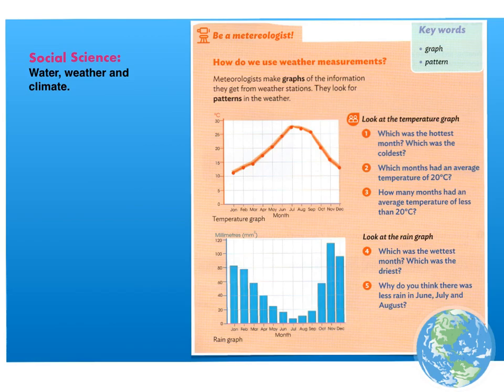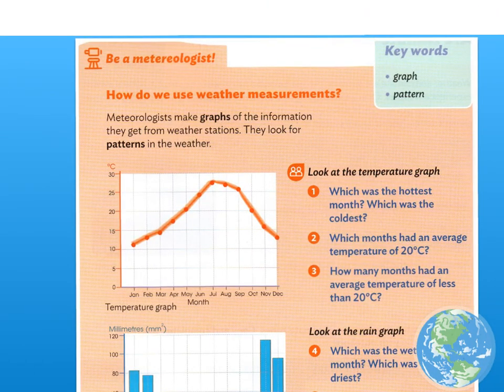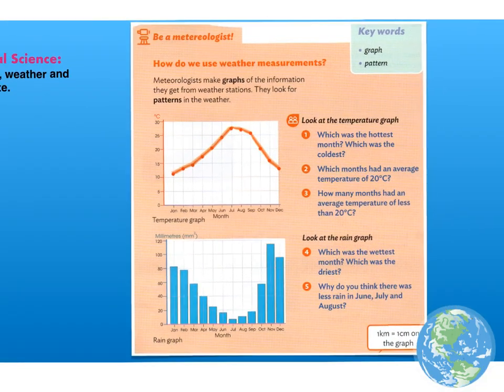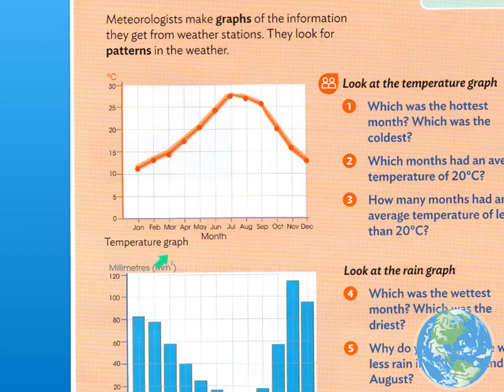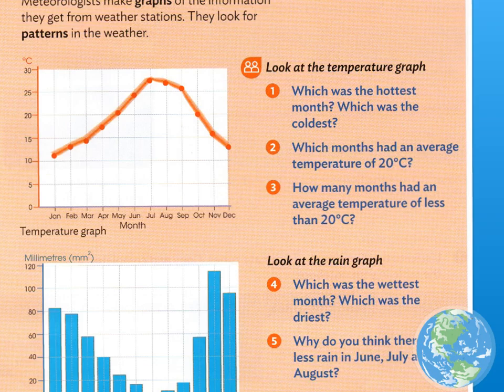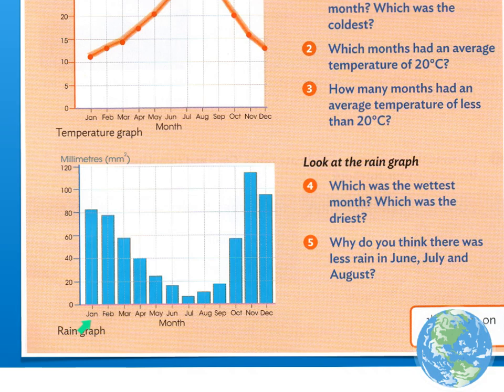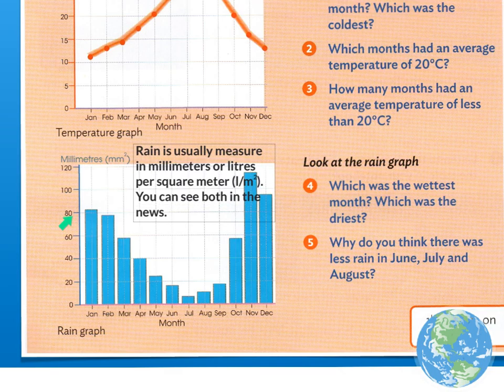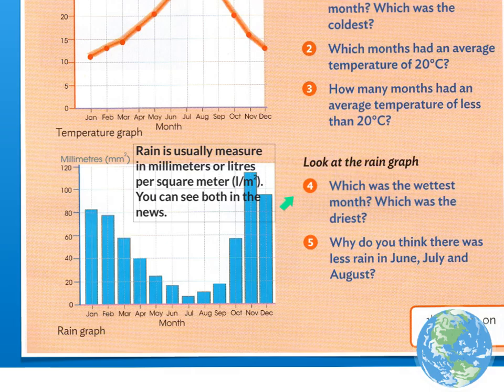How we use information from weather stations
Social Science:  Water, weather and climate.